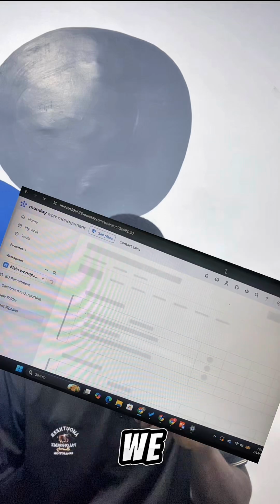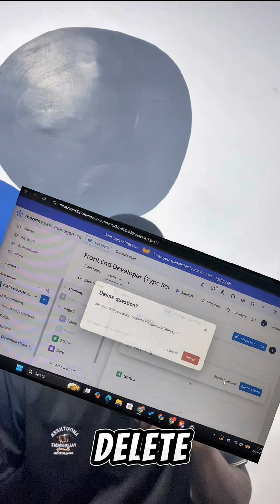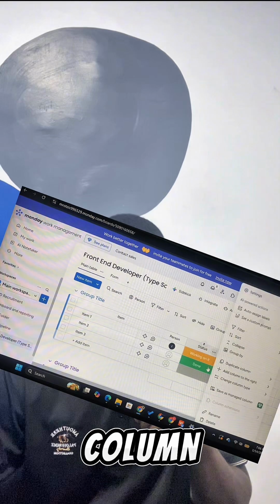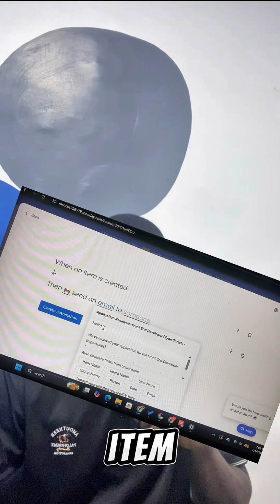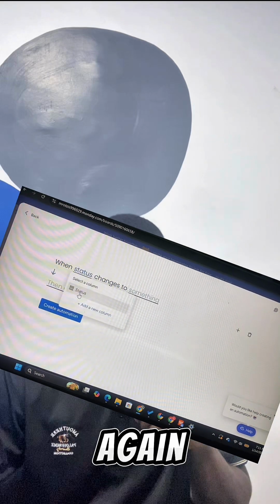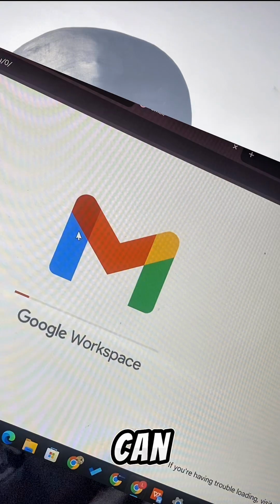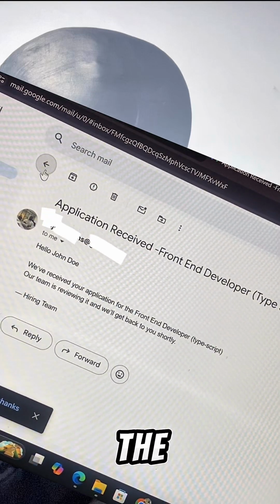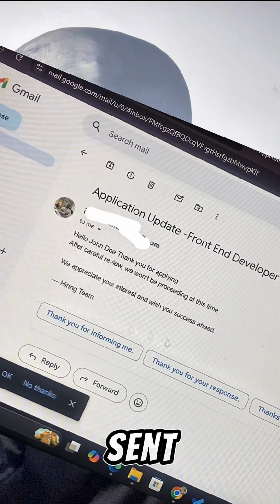Stop Wasting Hours Hiring — This No-Code System Does It for You (WATCH THIS)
In this video, I show how to automate your entire recruitment workflow using Monday.com—no code, no developers. From CV submission to interview invites and rejection emails, everything runs automatically with simple status changes.

Perfect for HR managers and business owners who want a faster, cleaner, and more scalable hiring process without the usual chaos

hr automation
no code automation